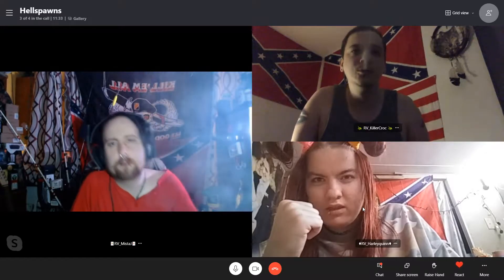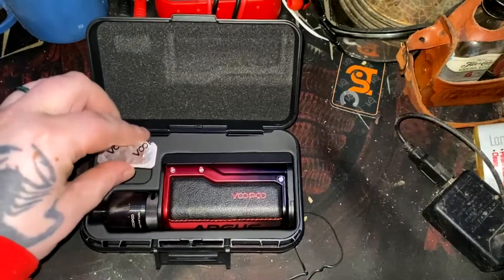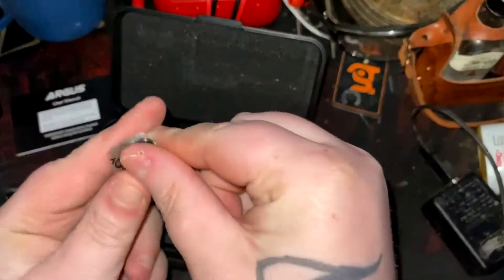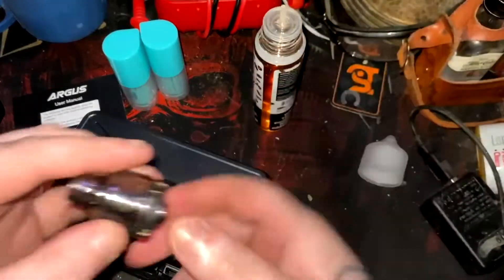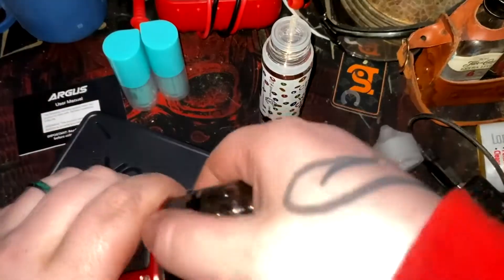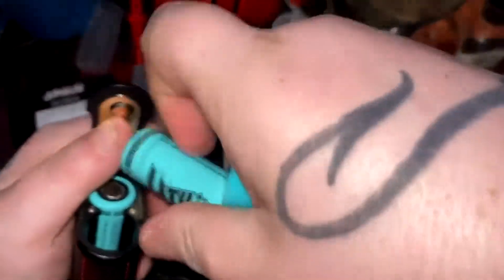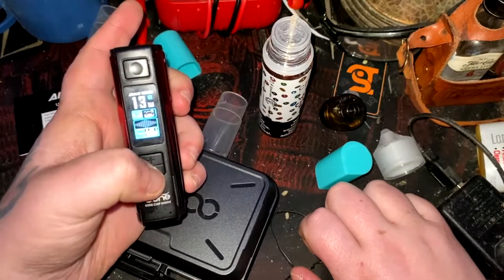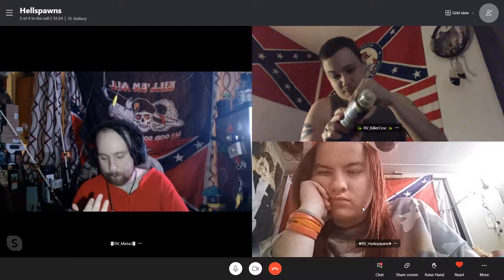Argus GT By Voopoo!